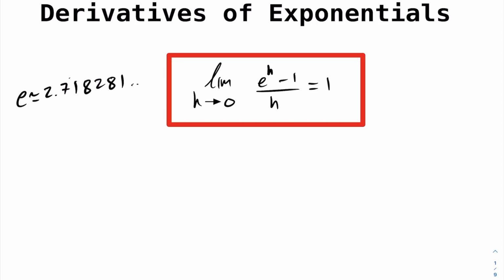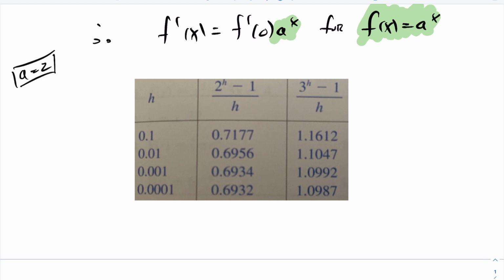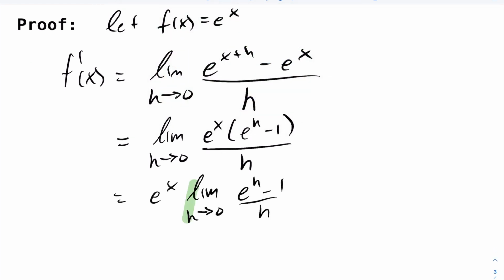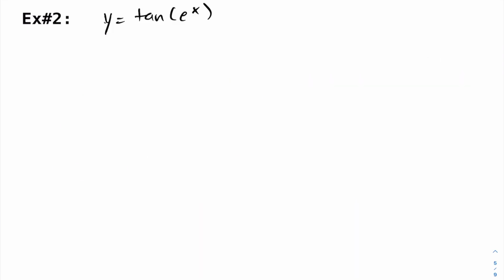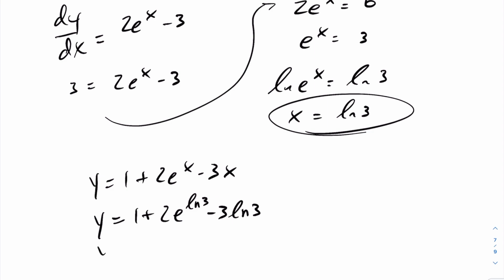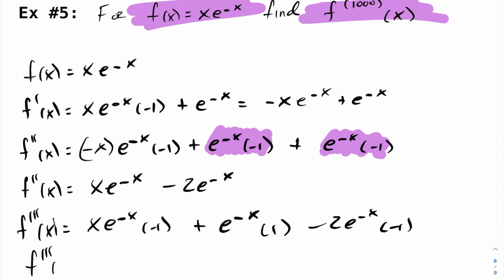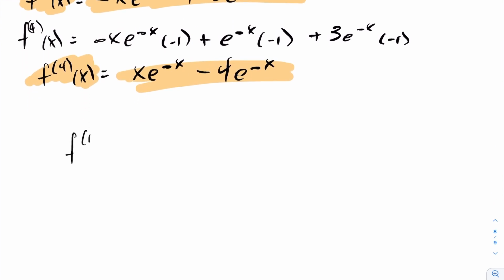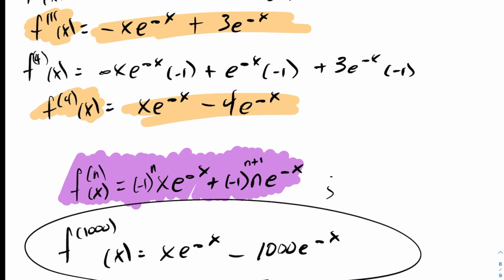Calculus - Derivatives of Exponential Functions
In this lesson we examine derivatives of exponential functions. An explanation is given regarding the definition of base e. We then prove that the derivative of e^x is itself and examine application questions to this concept.

See my playlist for complete calculus lessons

0:00 Definition of e
3:33 Derivative of e^x
4:30 Ex # 1
5:58 Ex # 2
6:25 Ex # 3
7:05 Tangent Equations
8:42 nth derivative